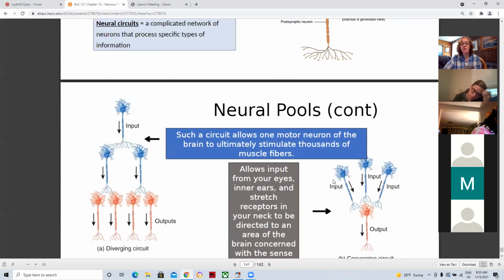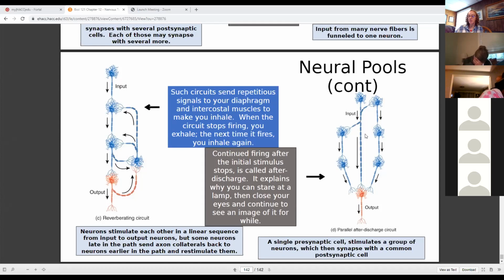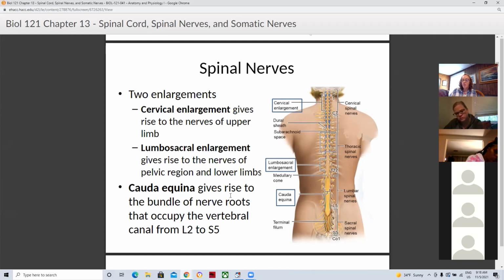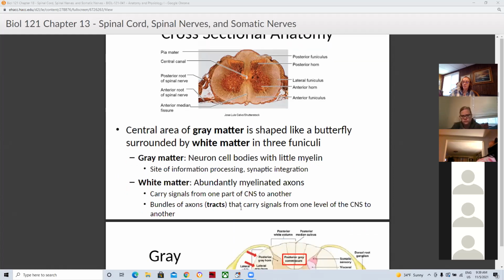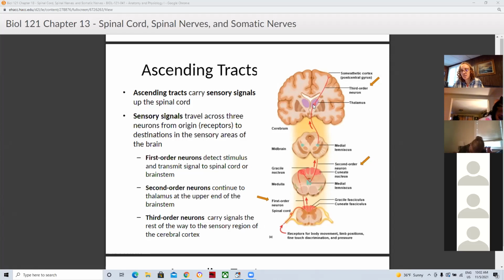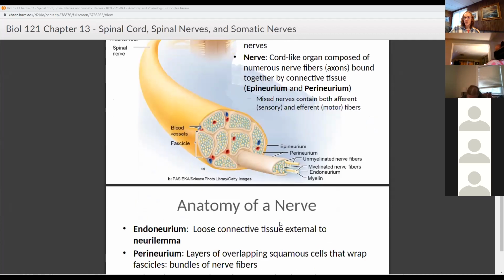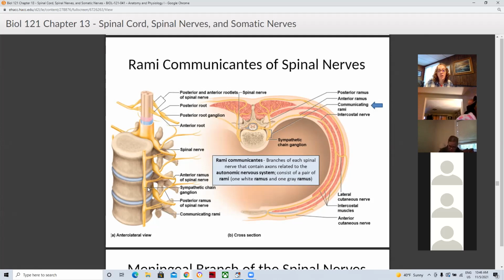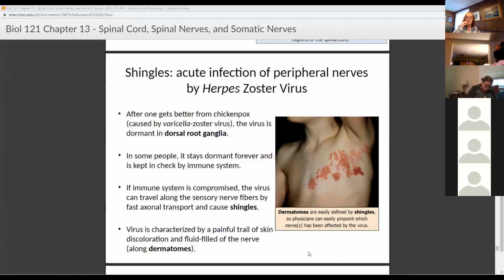Recorded Lecture of Biol 121-041 on 11052021